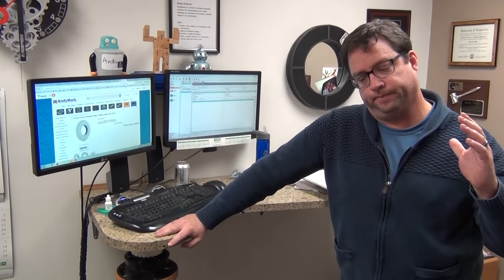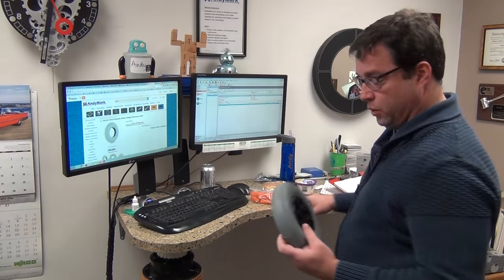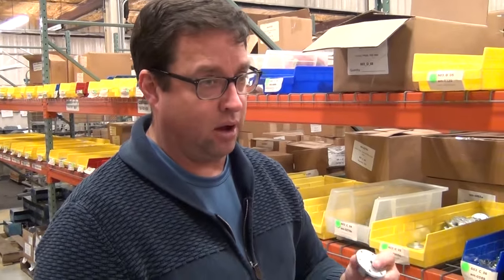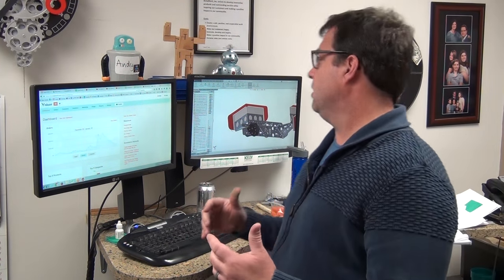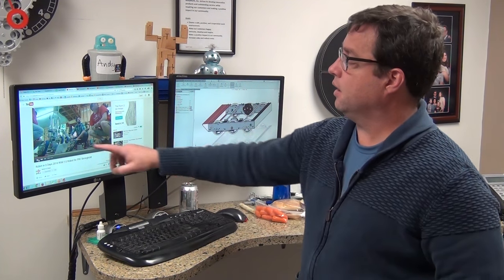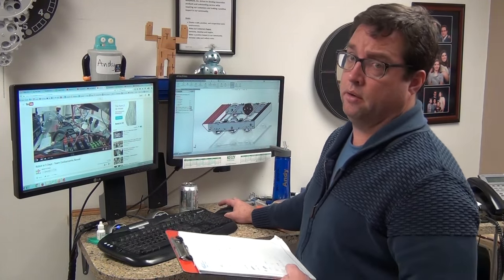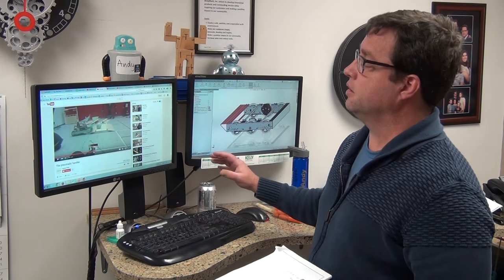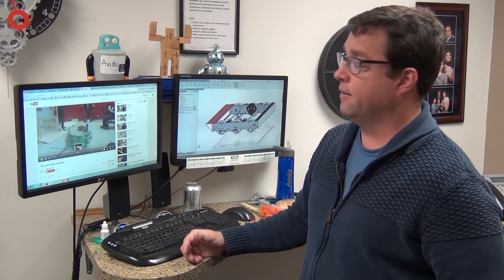Wheels on CIMs, Rhino Drive Bumpers, and Boulder Manupulation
We've heard folks wanting to know how to drive a wheel with a CIM motor. We have a hub just for this application,

AndyMark, can we put bumpers on the Rhino Track Drive? Yes, yes you can good citizen! We hope to have this available within a week,

If you have feed back or questions you can always reach us in several ways: